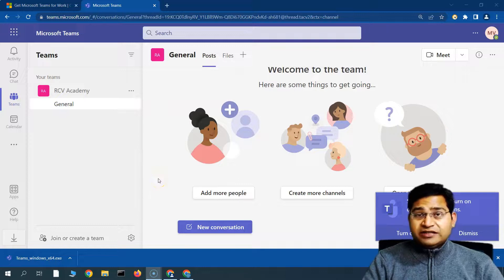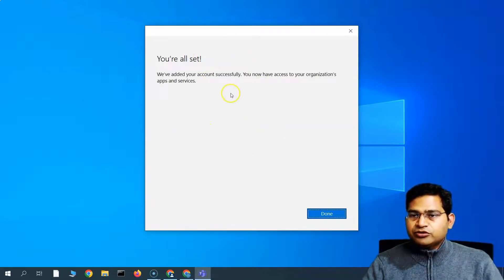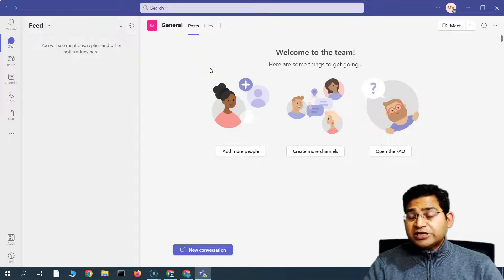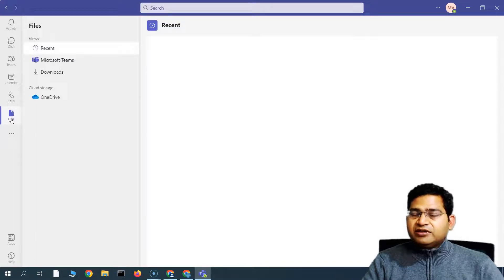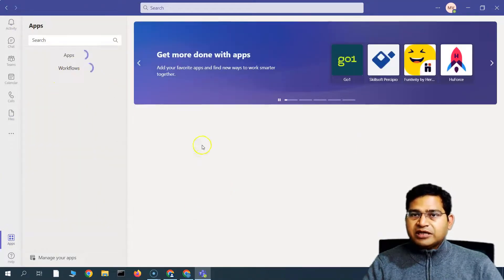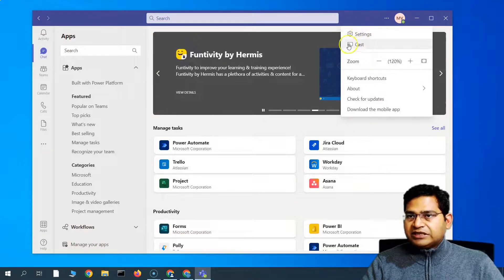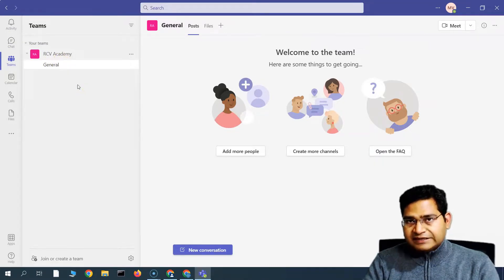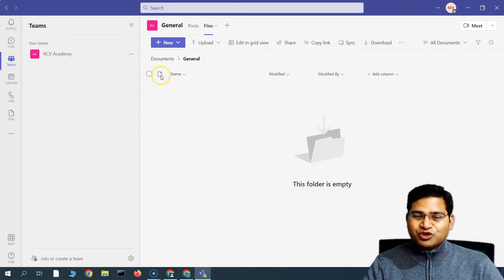Install MS Teams Desktop Application | Microsoft Teams Tutorial #2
In this Microsoft team's tutorial, we will learn how to install MS teams desktop application.